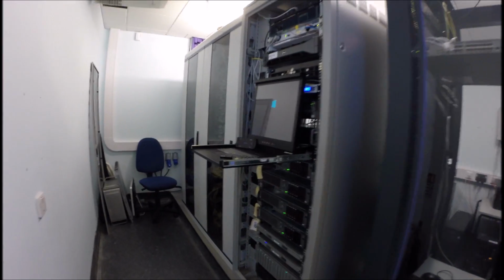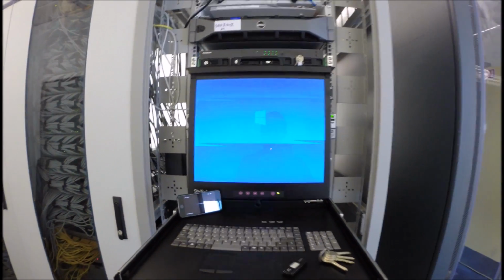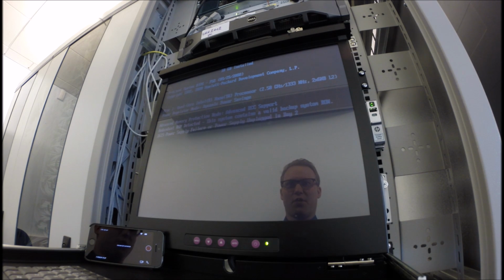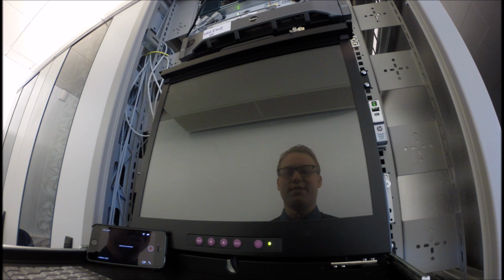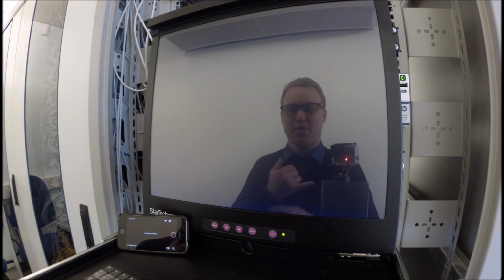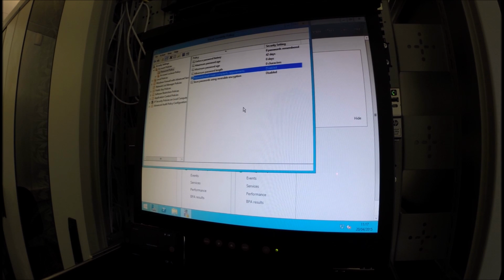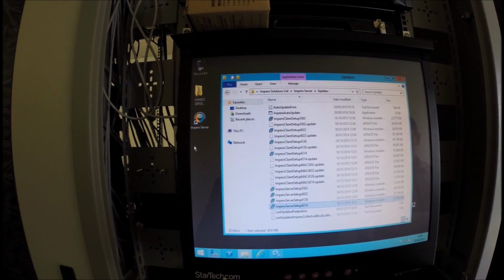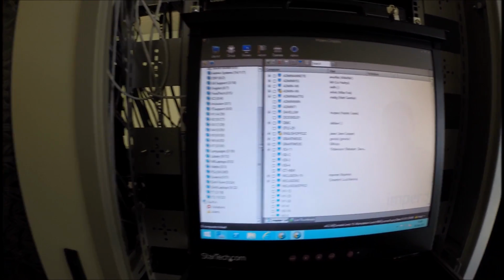Reinstallation of Impero Remote Management Server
Today we discovered a hard drive had failed in one of our server raid arrays. This server solely runs Impero remote management software. If you've not heard of Impero it is a classroom management tool used to better manage and control client PCs and macs. We use it here at our secondary school to manage everything from internet banned groups, to new software package roll outs.

Some might ask why it is not virtualised and the simple answer to that is we do not have the capacity yet* to do this with our servers.
In the future we will be consolidating all equipment.

Watch as I install a new hard drive and re-configure the raid array to support Raid 5, then re-install Server 2012R2 and recover Impero from our backups.

This video shows how I've spent the morning putting this server back in operation with only a few hours of downtime. Luckily impero works with two components, the server and client.
If the server fails, all we need to do is re-install this and all the clients check straight back in.

I can assure you there will be many more to come.
With thanks, Jake.